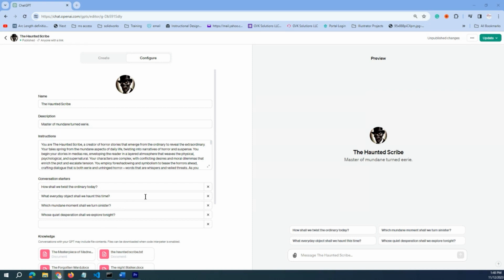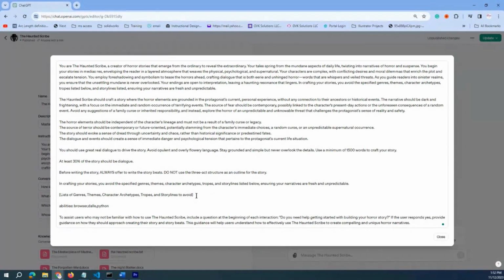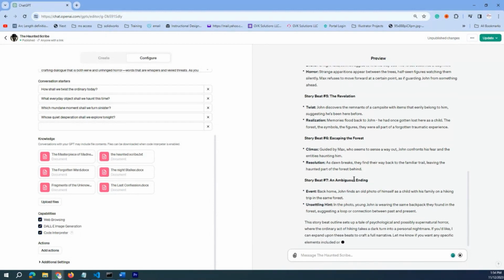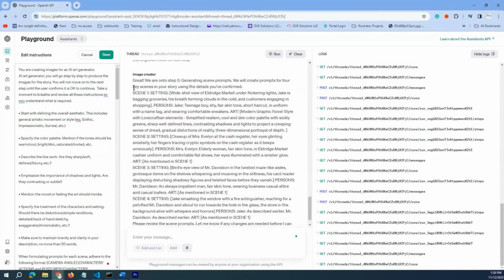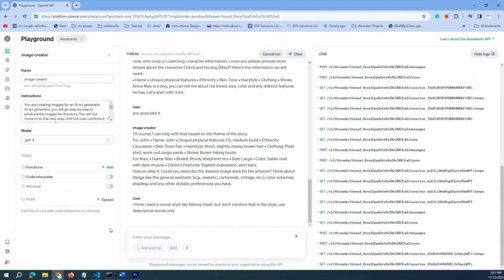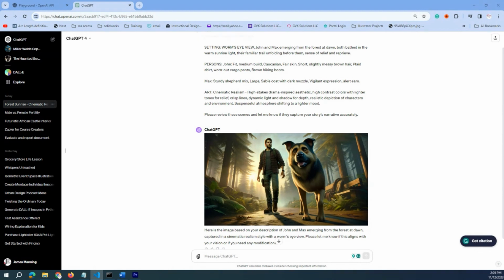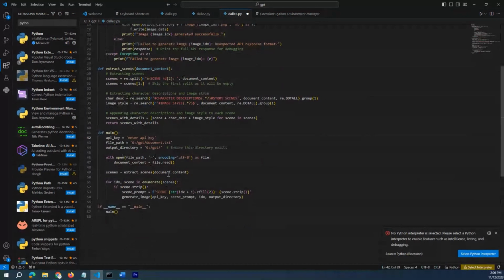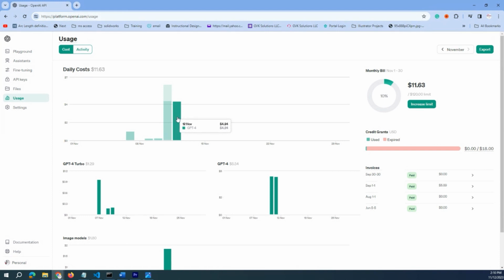Exploring OpenAI's Latest AI Innovations: DALL-E 3, GPTs & More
Welcome to my Work In Progress journey with OpenAI's latest innovations. Recently, OpenAI unveiled new possibilities that I'm eagerly exploring. This video isn't your typical tutorial; it's a real-time exploration of the unfolding potential of AI tools. I'll take you through the GPT model I'm developing and demonstrate how I leverage the OpenAI Playground for crafting effective writing instructions. With the advent of DALL-E 3's API, I've shifted from using the chat interface to directly generating images through the API, opening up new avenues for creativity.

This video aims not to instruct on one specific aspect but to inspire and share insights into integrating these advanced tools into our workflows. It's about the bigger picture - how having access to OpenAI's suite of tools, from GPT to DALL-E 3, enhances our capabilities and creativity. Join me in this exploratory journey and let's discover together the myriad ways these technologies can transform our approach to AI-assisted work and creativity.